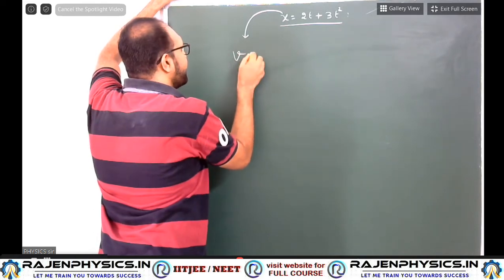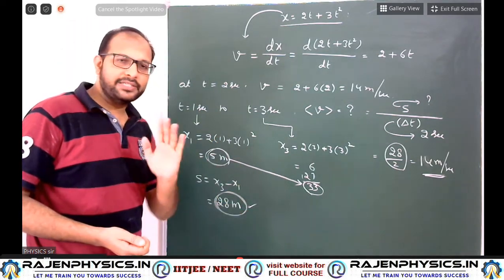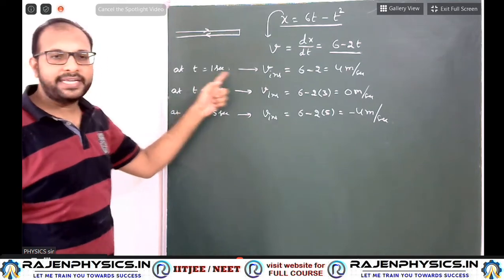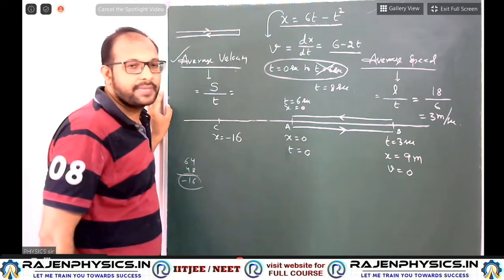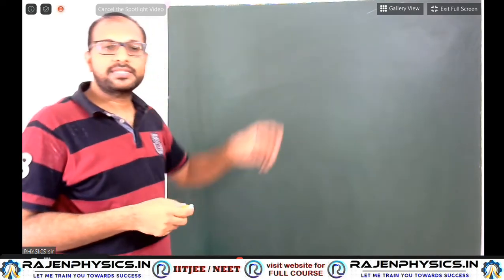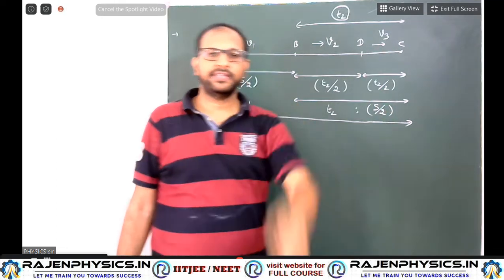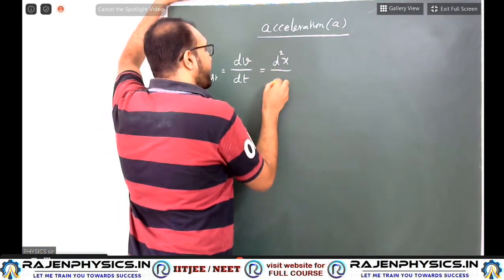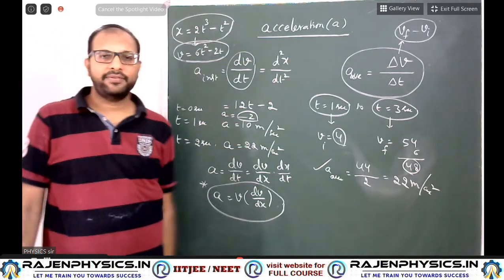LINEAR KINEMATICS CLASS 2 - IITJEE, NEET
IT EXPLAINS KINEMATIC PARAMETERS (VELOCITY, ACCELERATION) IN DETAIL.